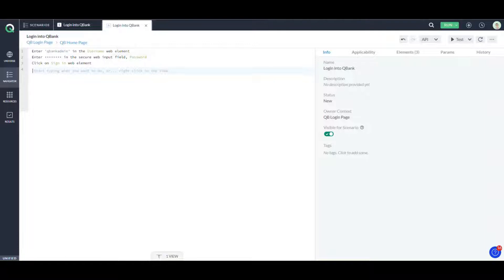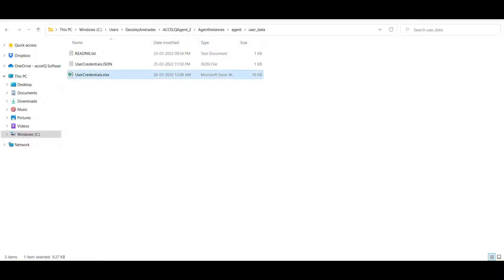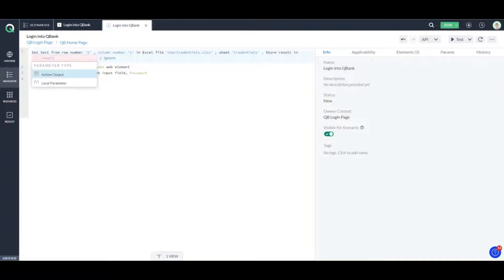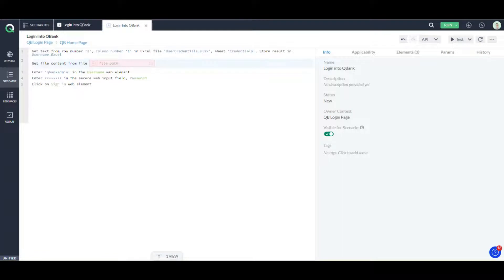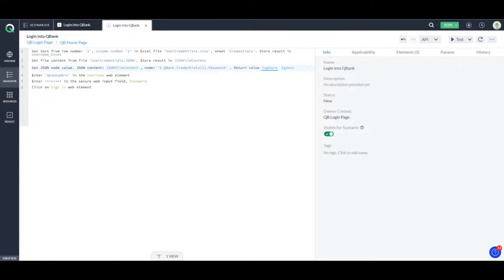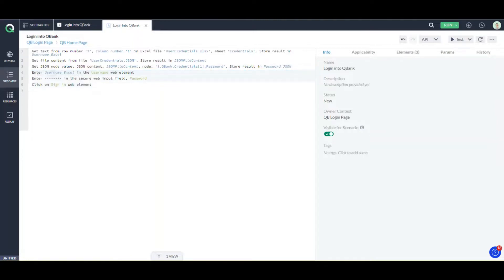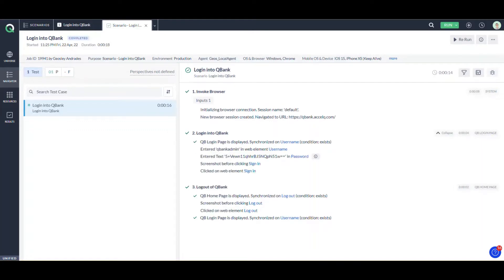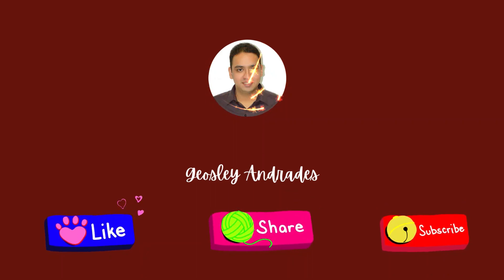No Code Test Automation using EXCEL and JSON files with ACCELQ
This video covers how you can work with EXCEL and JSON files for your Test Automation needs with ACCELQ in a truly no code fashion.